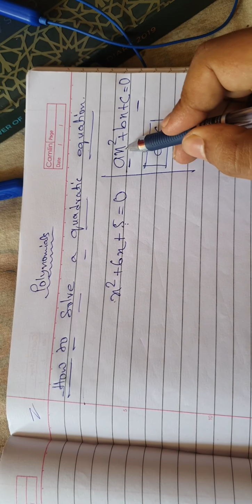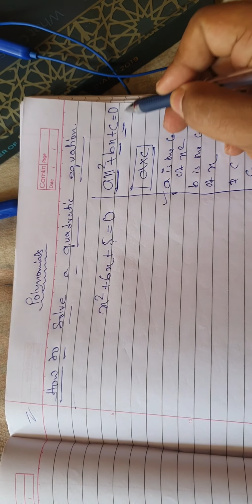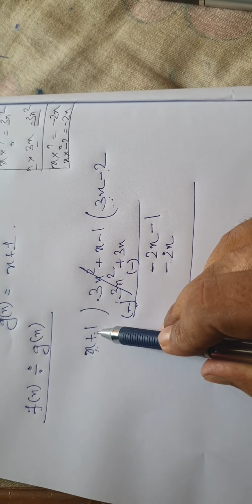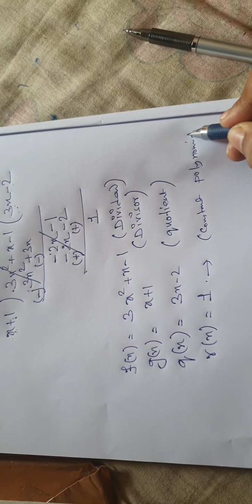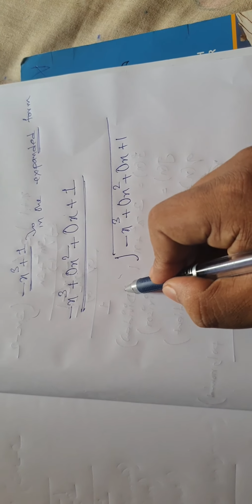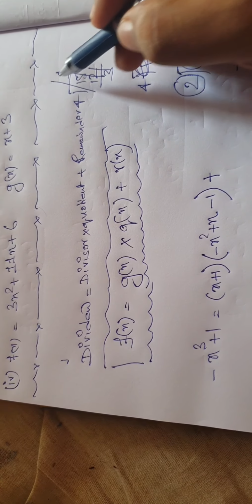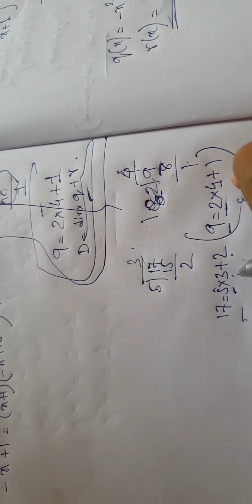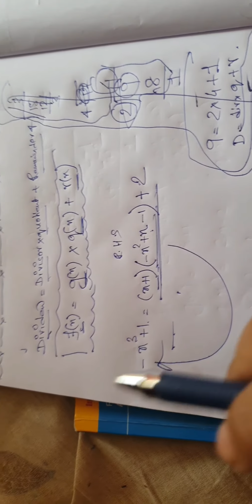Class 9 Maths Polynomials part 1...